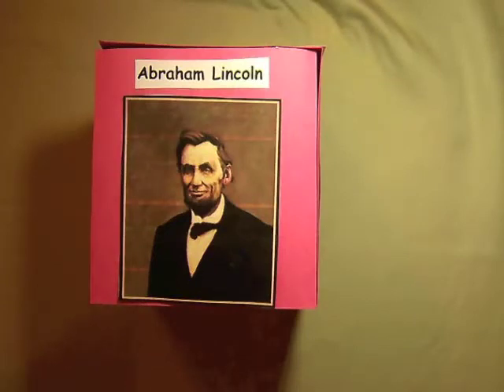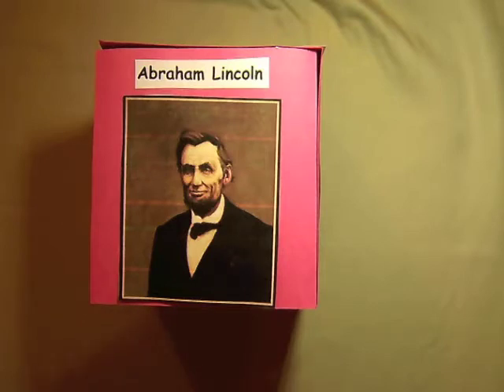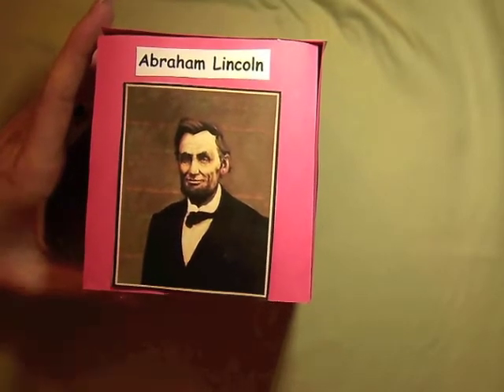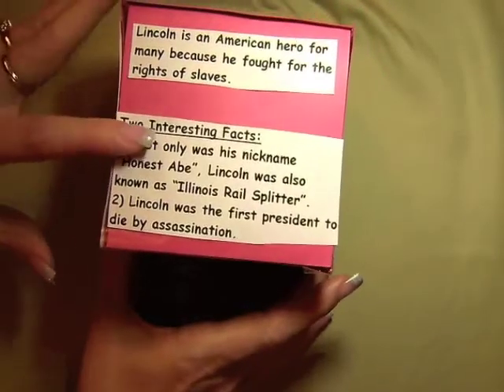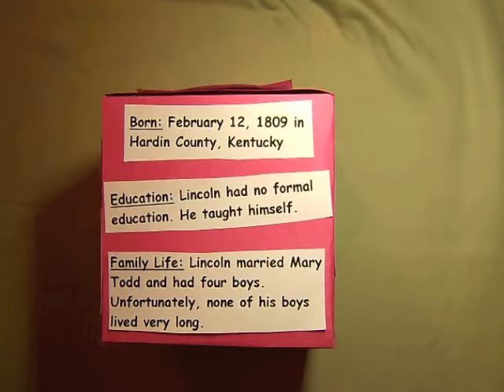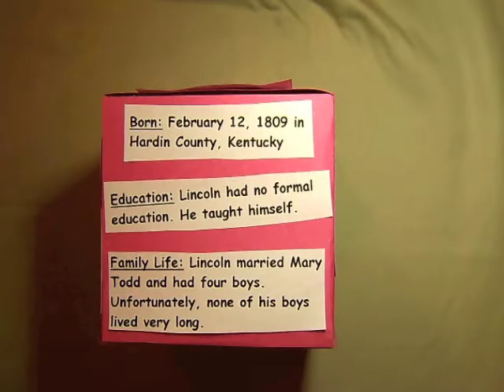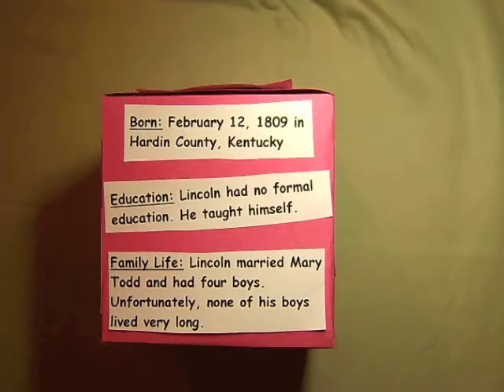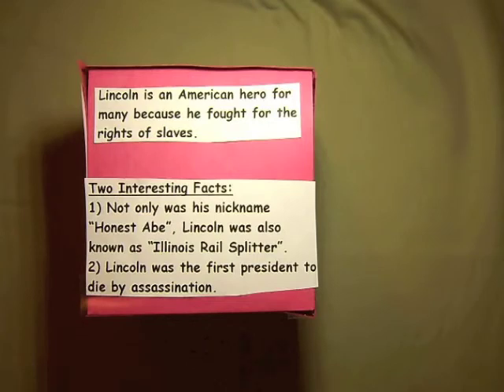Lumens DC190 Ladibug Lesson Plan - - President Research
This video has a lesson plan that you can use to teach your students how to complete a president research project using a Lumens Ladibug document camera.